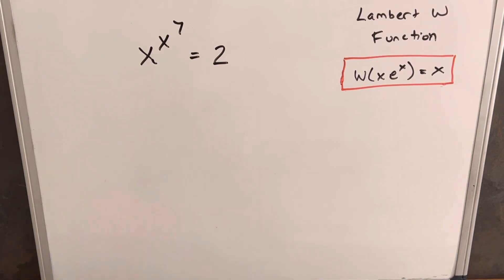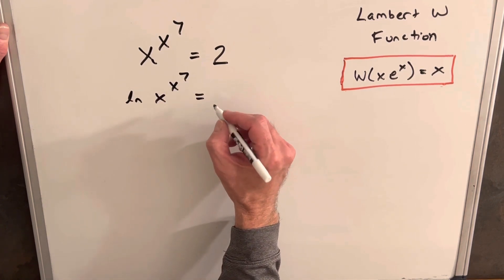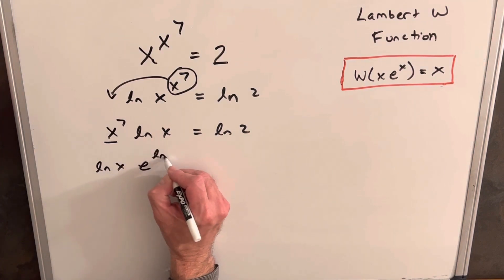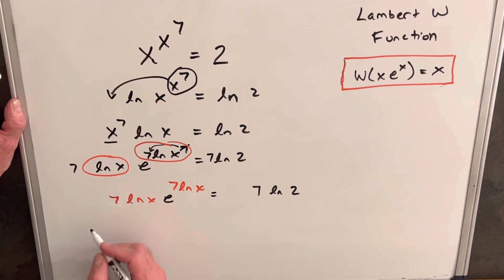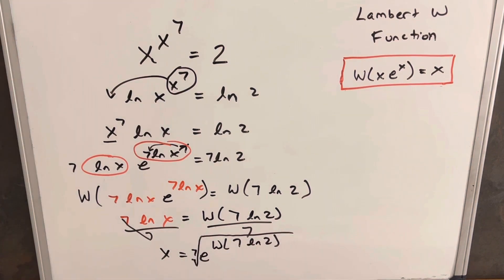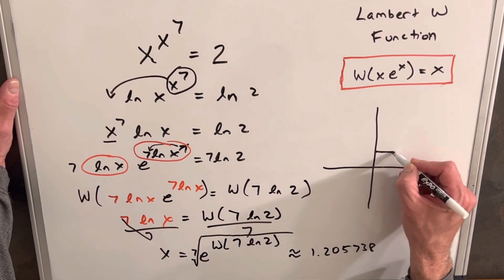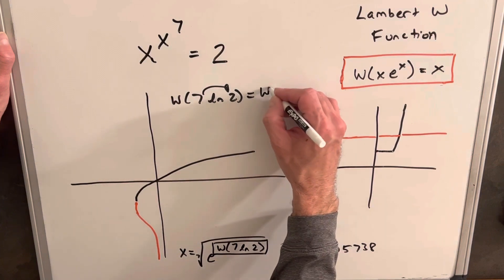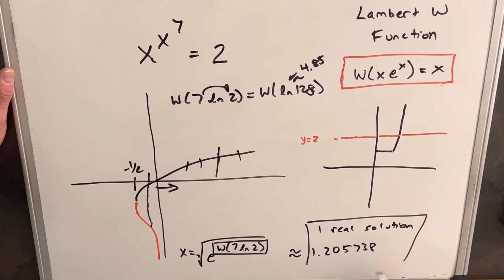How to solve a tower when the exponent and value don't match